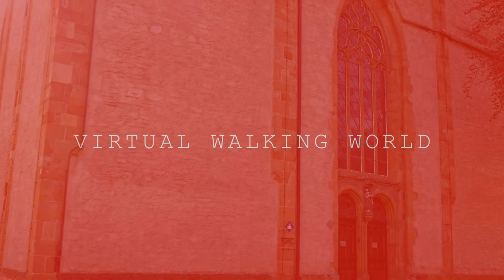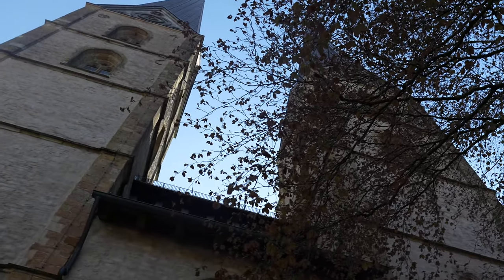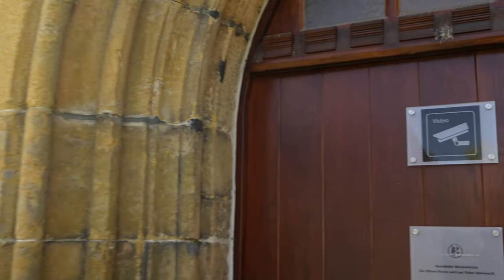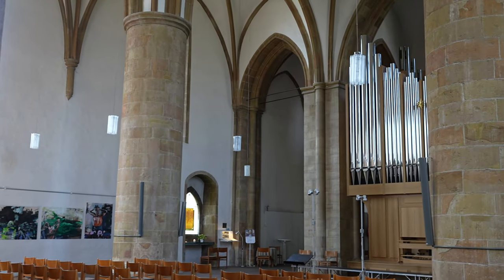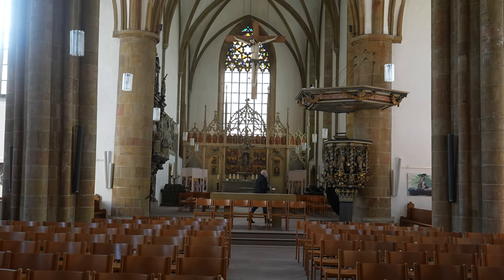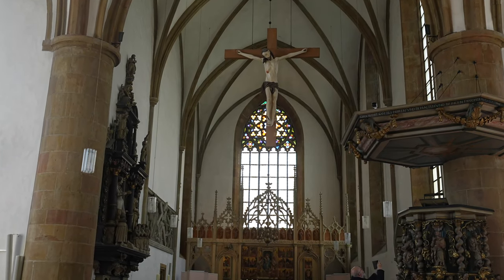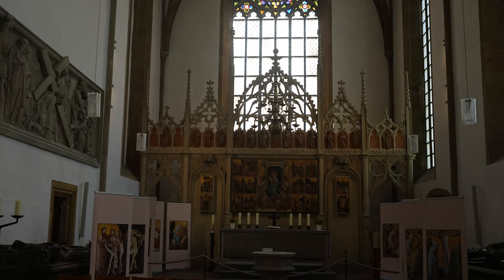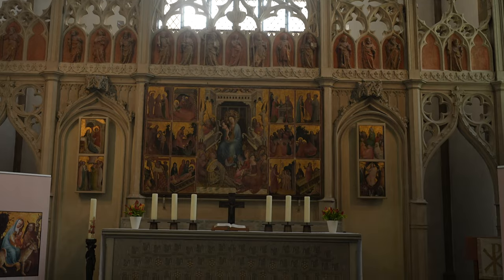Step Back in Time with a Walking Tour of Neustädter Marienkirche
Discover the rich history and stunning architecture of Neustädter Marienkirche in Bielefeld, Germany with this immersive virtual walking tour. Built in the 13th century, this impressive church has survived centuries of war, destruction, and renovation. Join us as we take a step back in time and explore the intricate details of this Gothic masterpiece. From the towering spires to the intricate stained glass windows, every inch of the Neustädter Marienkirche is a work of art. So come along with us on this journey through time and experience the beauty and wonder of this historic gem

Best regards

Video from
Video title: Step Back in Time with a Walking Tour of Neustädter Marienkirche
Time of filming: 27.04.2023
Video resolution: 4K UHD
Producer: Andreii Moiseii (Instagram @moiseii_production)